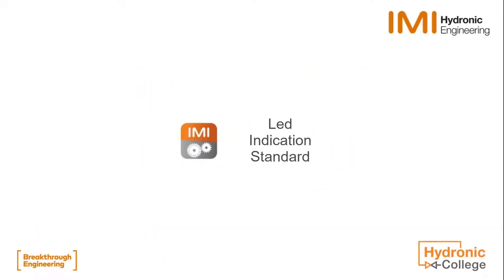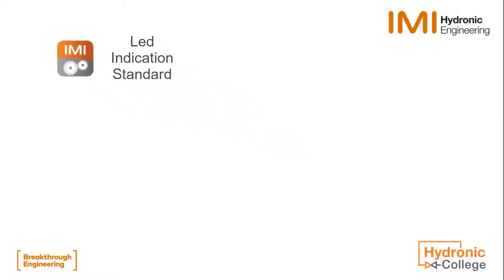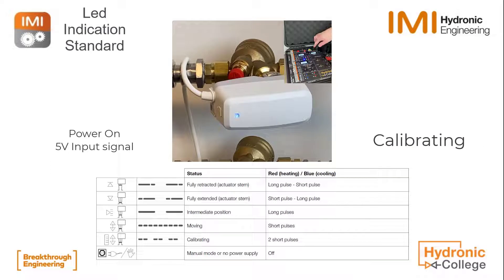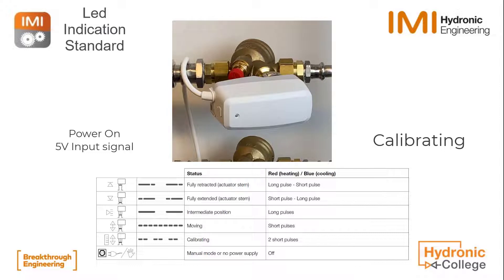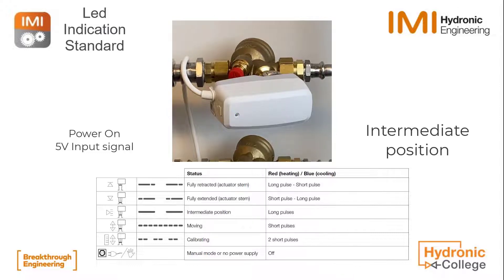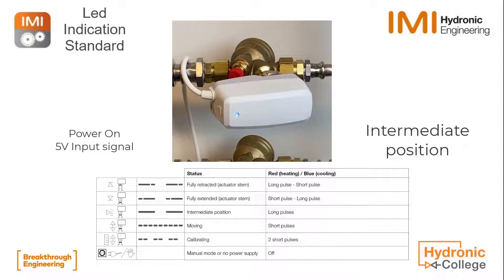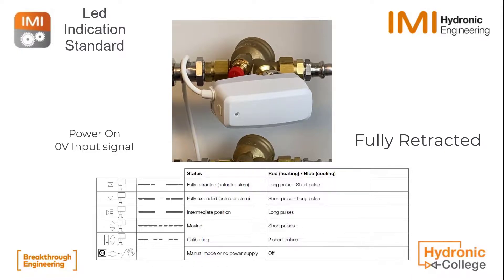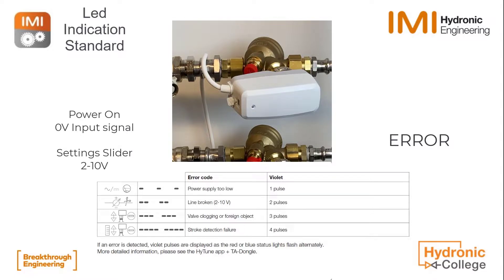TA Slider - Led indication Standard Slider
In this video some info on how to read the LED indication of Standard TA Slider actuators. For first troubleshooting on site or just understanding what the indication means.